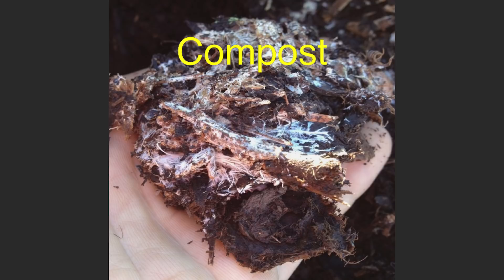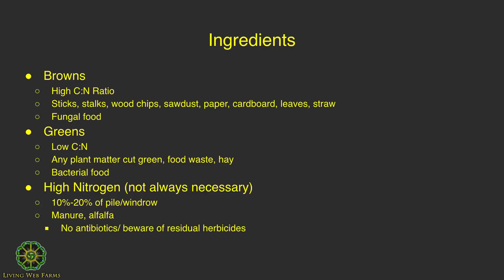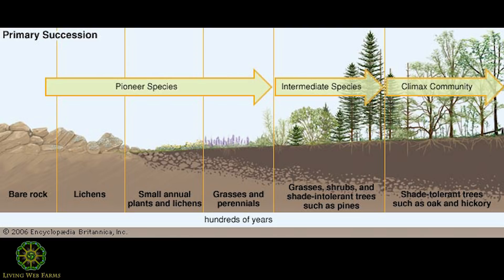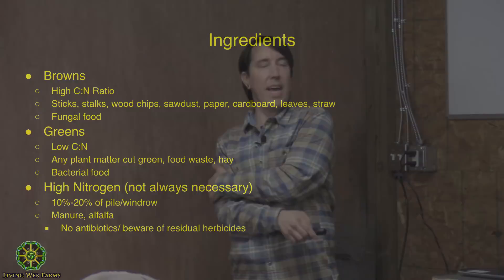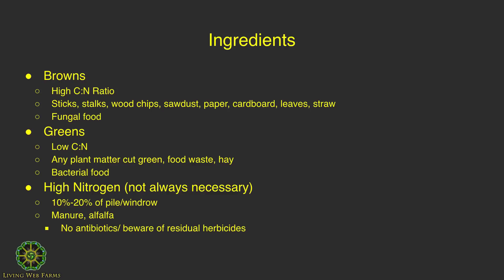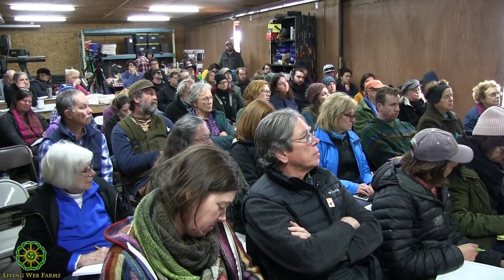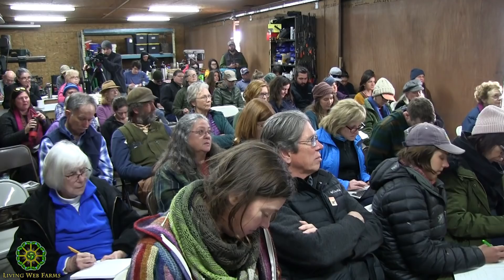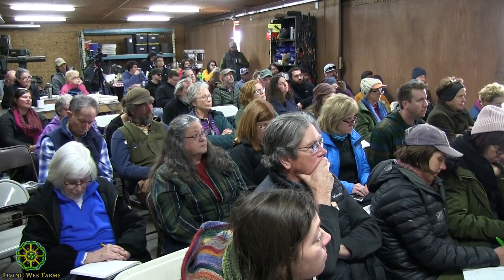Healing Our Soils, Compost & Compost Tea Part 2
Soils are the basis of all terrestrial life. A teaspoon of healthy soil contains close to a billion bacteria, many yards of fungi, and thousands of protozoa and nematodes. Through decades of poor management techniques such as ongoing tillage, chemical inputs, and compaction, soil has become degraded the world over. This results in a massive decline in fertility and structure, changes in salinity, loss of organic matter, erosion, and contamination. Composts and compost teas can bring life back to the soil through living organisms that help plants thrive.Learn to steward and regenerate the soil-food-web through the use of soil amendments, compost, and compost tea (for plants not humans) with Troy Hinke, former Rodale farmer and apprentice to Dr. Elaine Ingham. In this all-day workshop covering both knowledge and applied techniques, Troy will cover: an overview of soil microorganisms and their relationship to plants, roles of the main beneficial microorganisms in the soil food web, essence of compost and compost tea are microorganisms, cycling of nutrients and the interplay between soil microorganisms and plant nutrient availability, protective barrier on plant foliage and roots to shield against disease and pathogens, review of large and small scale composting and compost tea setup, pros and cons of thermal composting systems such as the Johnson-Su compost bioreactor, tips on successful vermicomposting, explore the difference between compost tea and compost extract, tour of a commercial tea brewer using Living Web Farms’ equipment, tips for brewing superior compost tea, design and structure of tea spraying programs for farms and gardens, tips for brewing teas to favor different microbes, making infusions, and using organic additives with teas and compost extracts, learn how to navigate the confusing world of shelf-stable microbe products. The aim of all of these topics is to get life in the soil and keep it there. Microbe-activated natural fertility is the safest and most natural way to rebuild life in our soils. Explore this fascinating world of soil microbiology and building life. In part 2, Troy by explaining the different types of compost and balancing the carbon to nitrogen ration for a quality compost that will maximize benefits for the soil and the food grown in it.